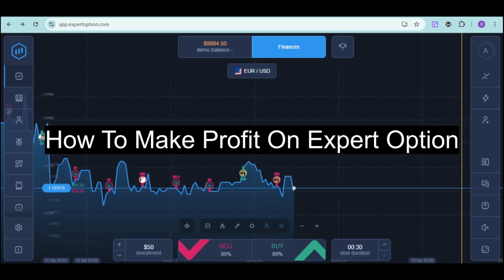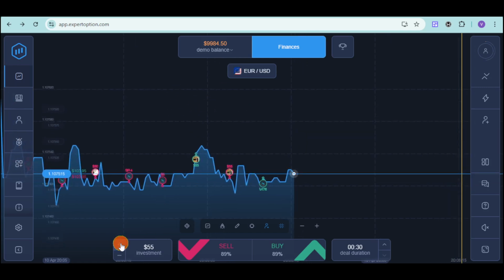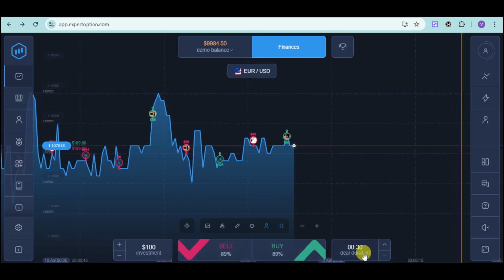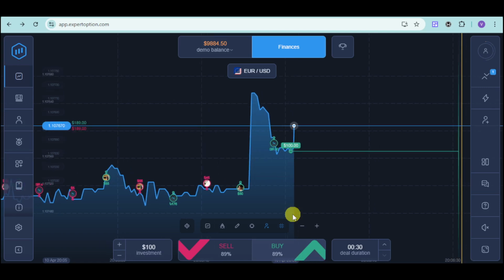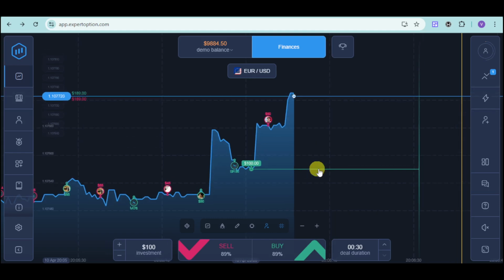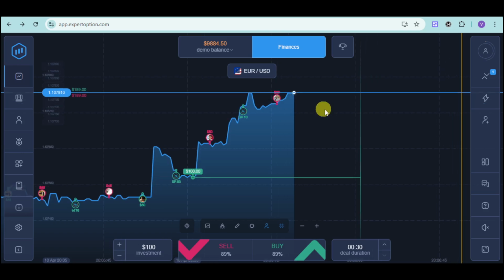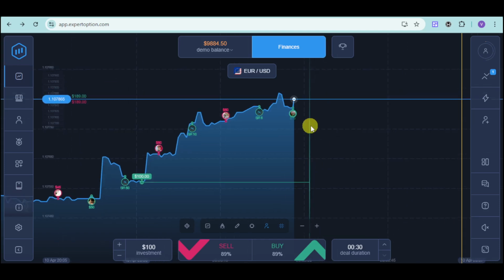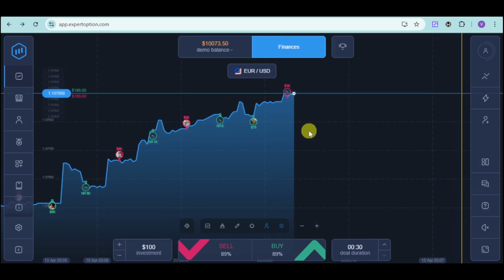How to Make Profit on Expert Option (Full Guide)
"This full guide explains the most effective strategies for making consistent profits on Expert Option. Learn how to analyze markets, set stop-loss orders, and minimize risk to maximize your returns.

 0:00 Intro
 0:05 Make Profit on Expert Option